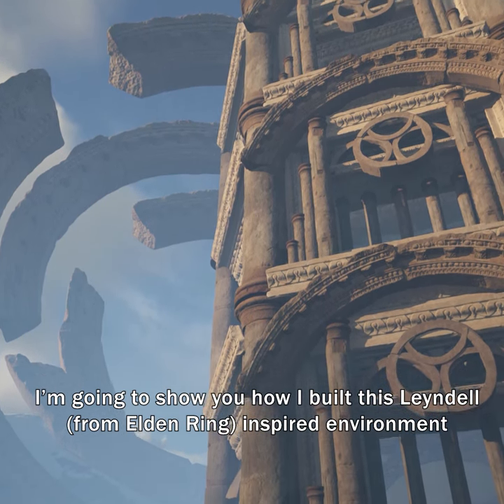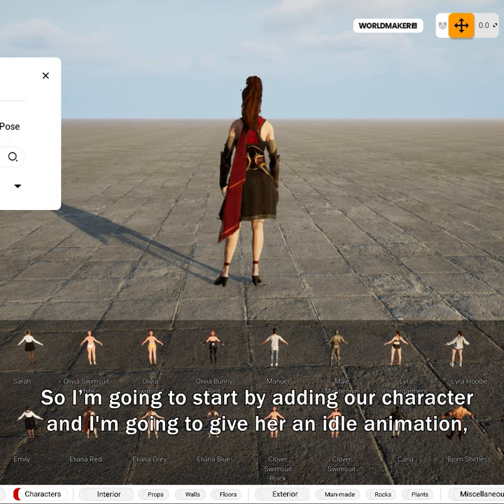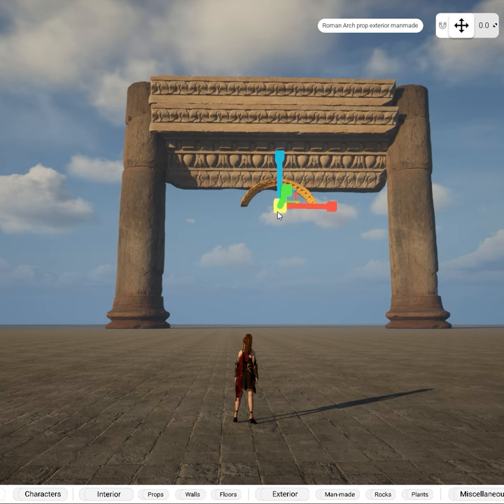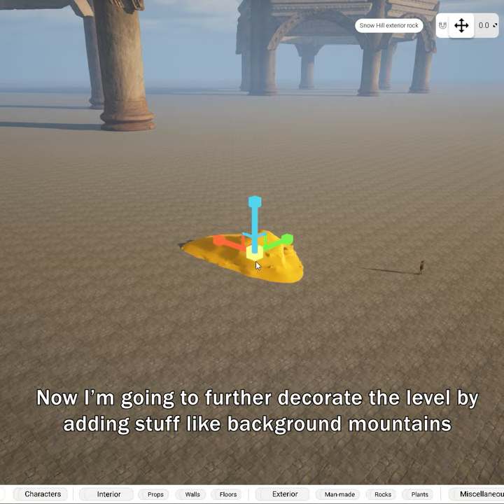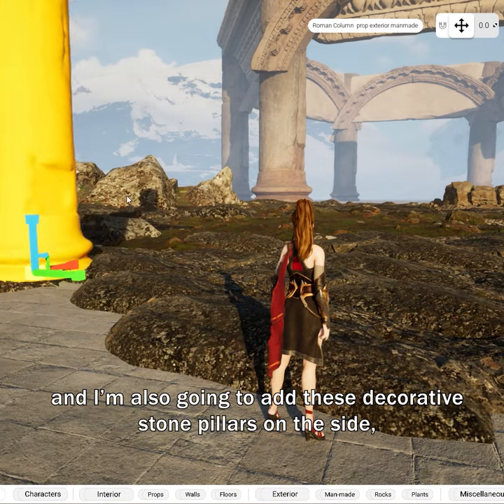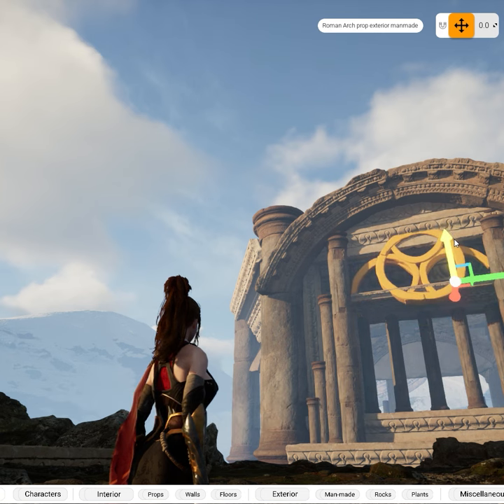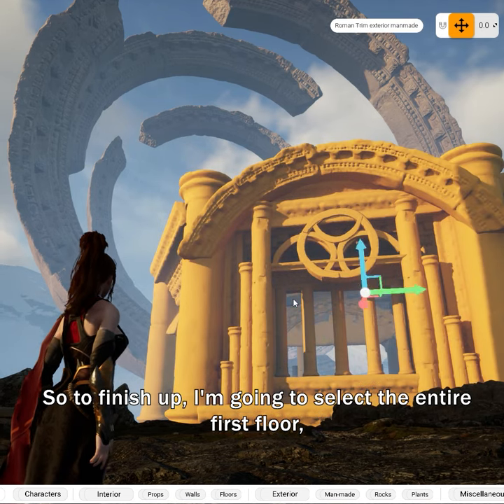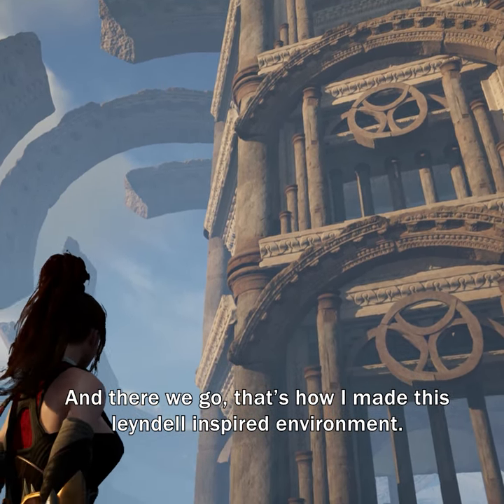Making Elden Ring's Leyndell with WorldMaker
This Elden Ring Leyndell fanart was created using WorldMaker, a sandbox worldbuilding app I made.